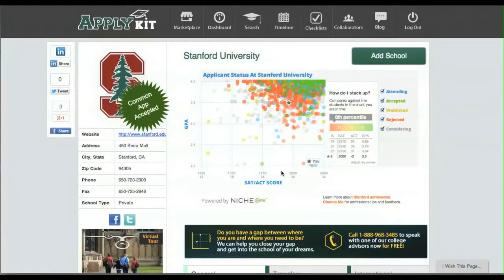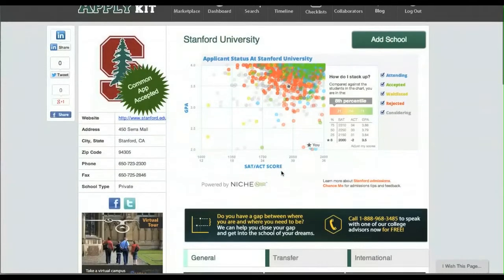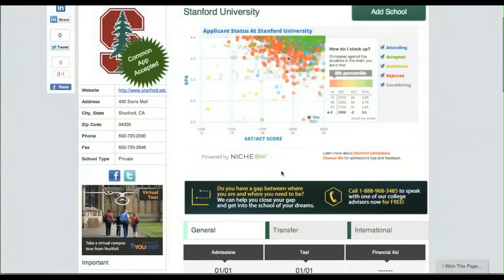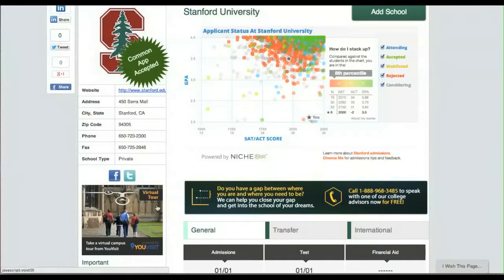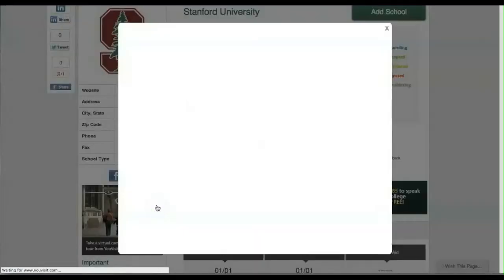YouVisit and ApplyKit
Learn how to visit campuses virtually with YouVisit, right from within ApplyKit! today.

ApplyKit.com recently partnered with YouVisitit.com, a site dedicated to virtual college and university tours.

Visiting a college before applying is an excellent way to asses if you have a personal fit with the college, and can actually envision yourself living on the campus as well as enjoying the surrounding area. However, sometimes it's just not feasible to visit every college before you apply to it, and a great way to do this is to take advantage of a resource such as YouVisit to virtually explore the campus before hopping in the car and spending all that time and money visiting a place you may not like.

YouVisit provides you with photos, panorama shots, walking tours and videos with current students and faculty that give you excellent insights not just into the look of the campus but the overall feel and vibe, which is extremely important and is not often felt unless you're physically there.

We're extremely excited about this partnership, and it's one step closer to providing the best possible experience we can offer to students applying to college.